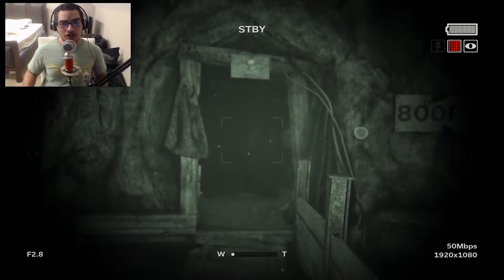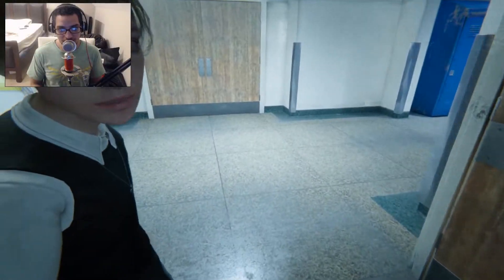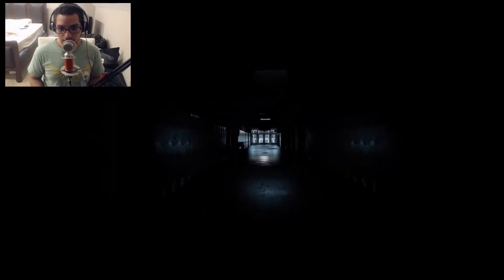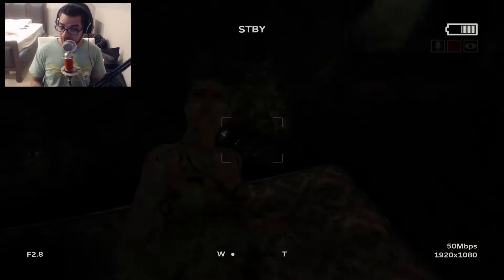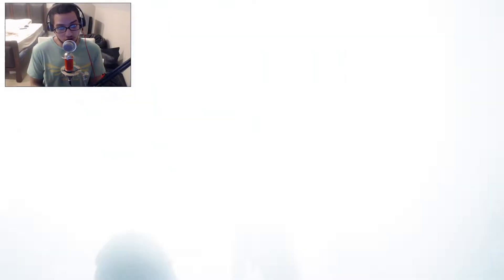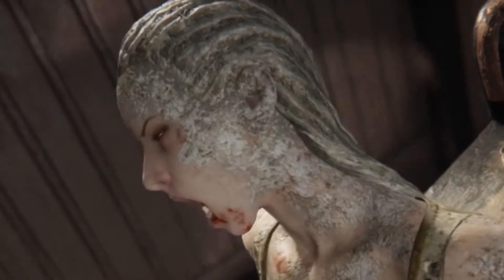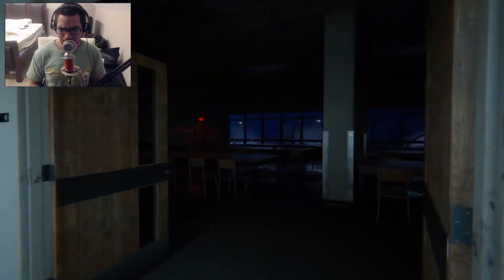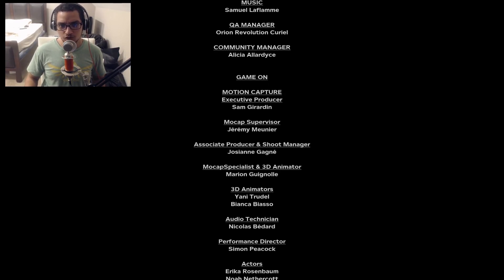CLASS DISMISSED | Outlast 2 Rayplay 11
Loose ends are tied up, babies are born, and balls are shredded one final time in this epic conclusion of Blake's wild misadventure! Today, Lynn decides it's cool to give birth in the heart of a satanic church, Oswald Cobblepot makes a guest appearance only to turn himself into a 3-course Thanksgiving meal moments later, and the Pickaxe Lady returns for her final battle with Blake. Needless to say, it's gonna get crazy. Buckle up.